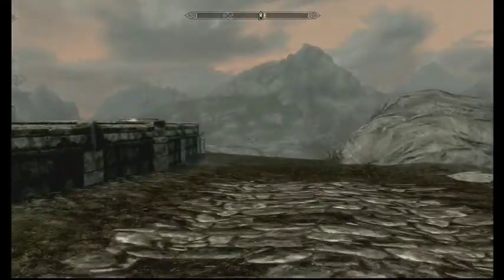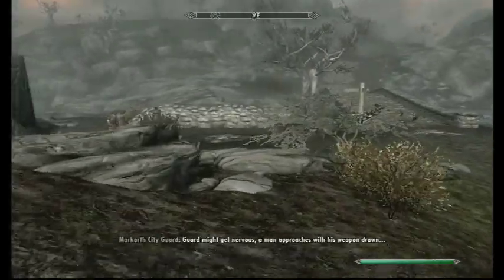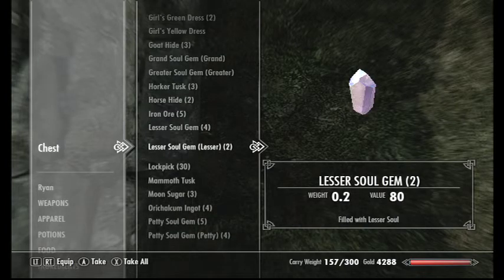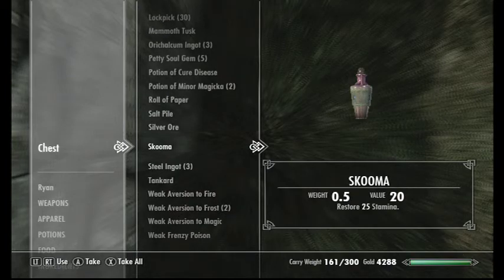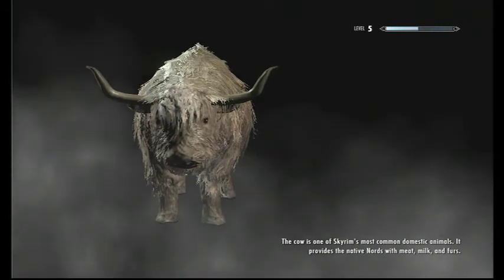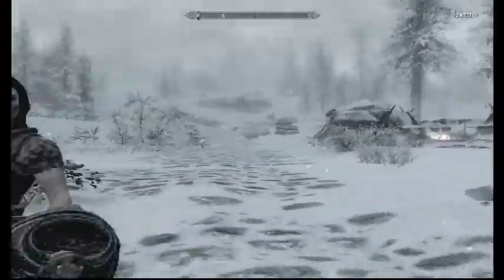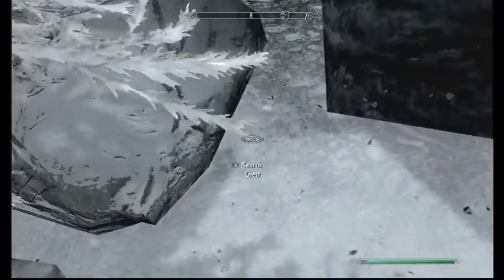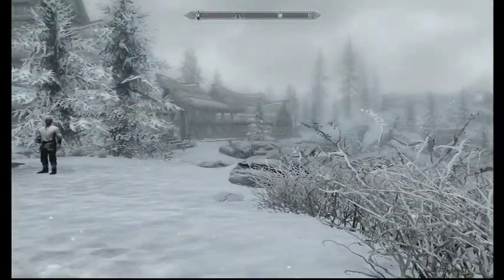Skyrim - two hidden chests!! MARKARTH AND DAWNSTAR